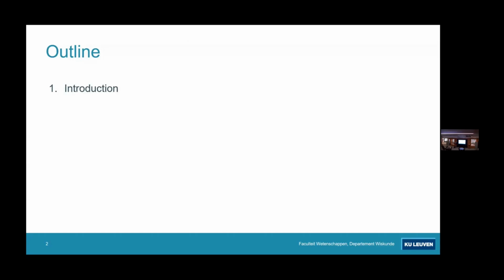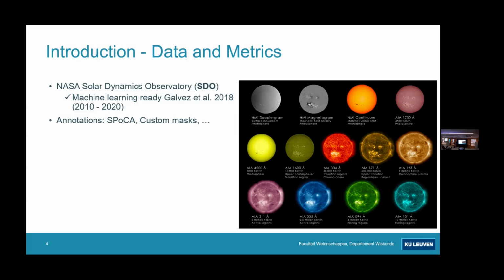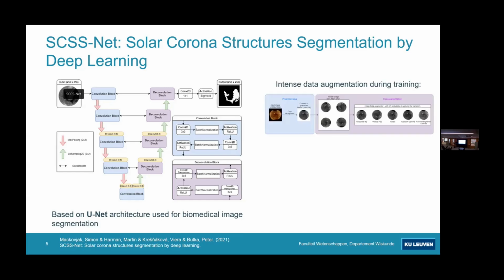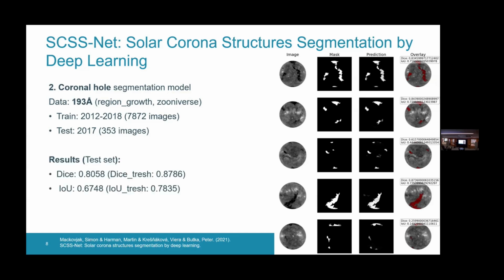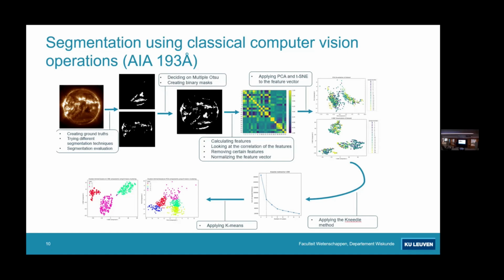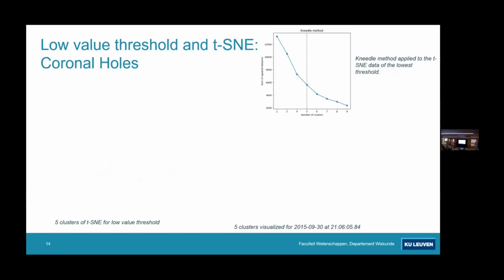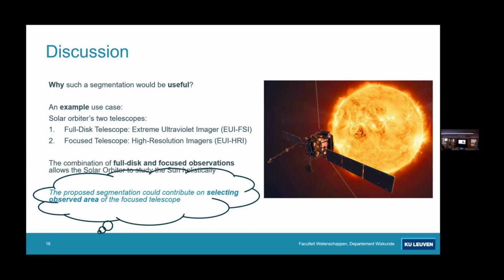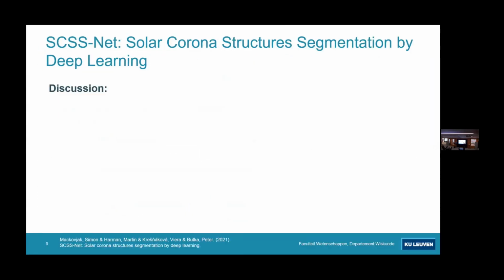Segmentation and Feature Engineering of Solar Coronal Structures Using SDO AIA and HMI Data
Session: Space Weather and Solar Science
Presenter: Panagiotis Gonidakis